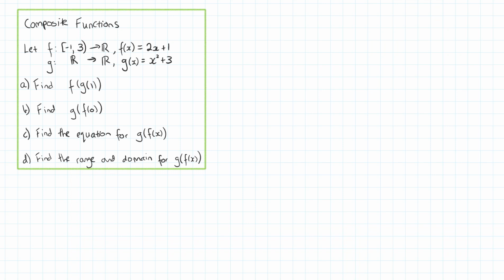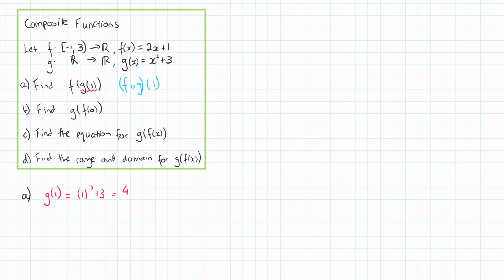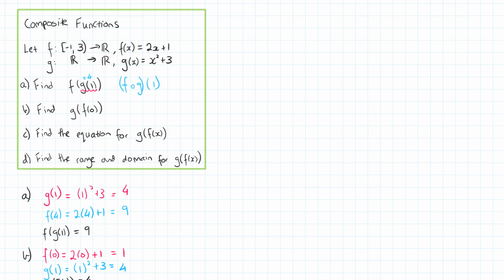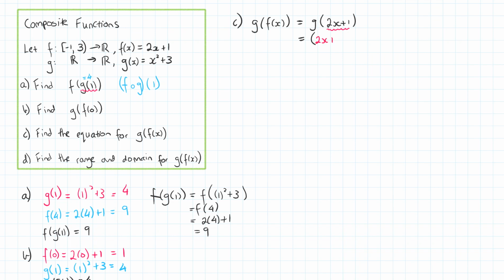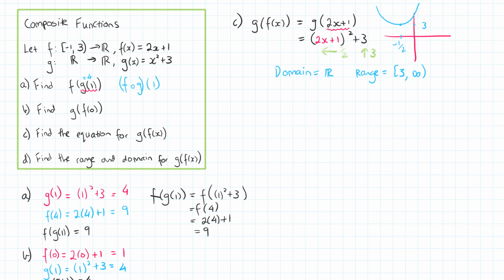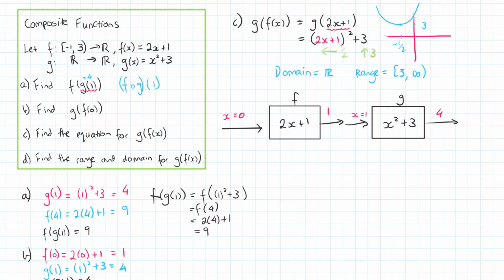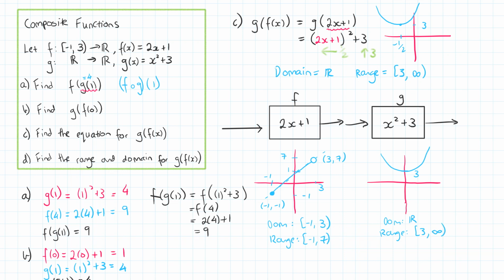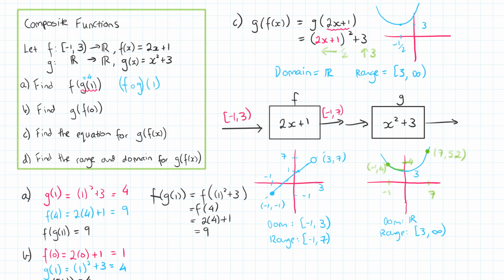Composite functions: Introduction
Introducing composite functions using function machines